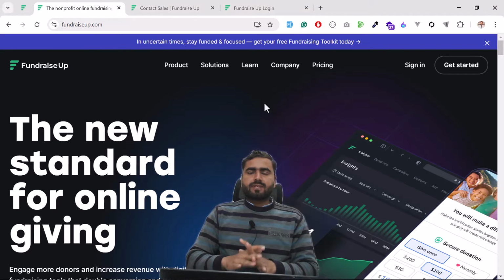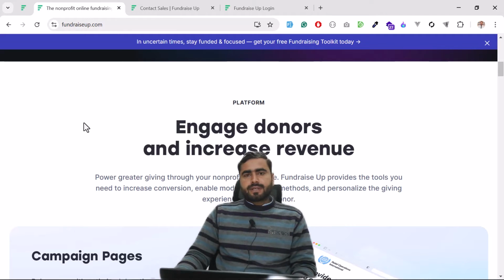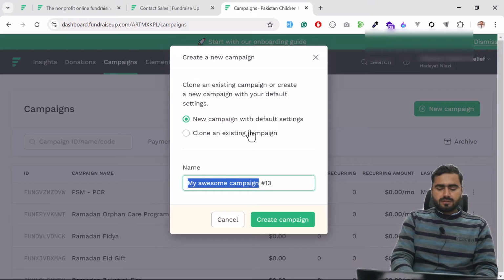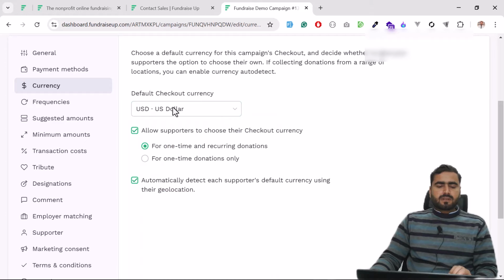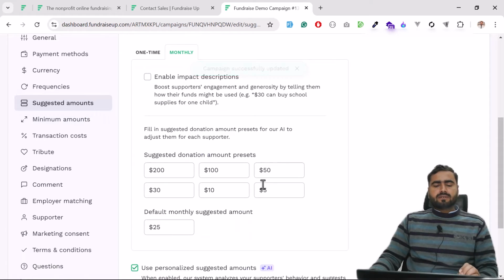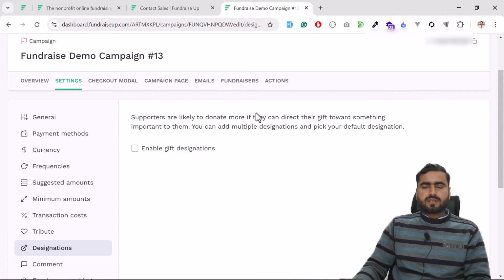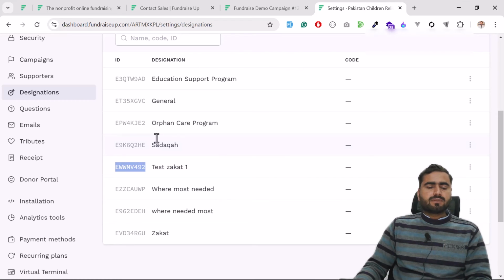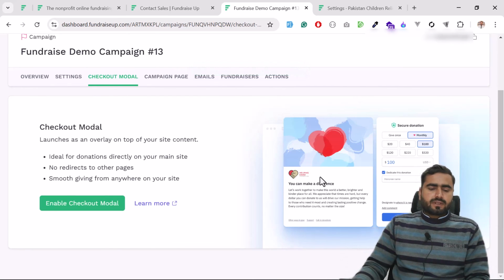#01 How To Collect Payment Using Fundraiser Through Website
In this video, we’ll walk you through the simple steps to collect payments for your fundraising campaigns directly through your website using Fundraise Up. Whether you’re setting up a donation form or integrating payment options, we’ll cover everything you need to know to make the process seamless for your donors. By the end, you’ll be ready to accept secure payments online and boost your fundraising efforts with ease. Perfect for nonprofits wanting to make donating as simple as possible for their supporters!